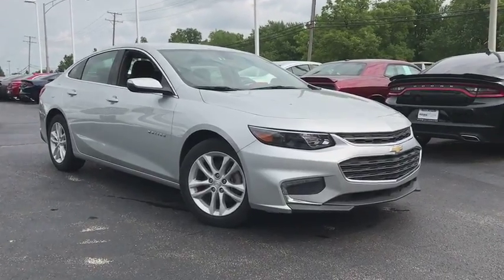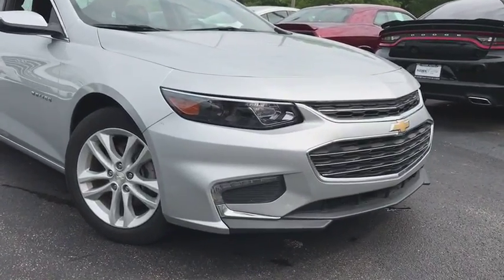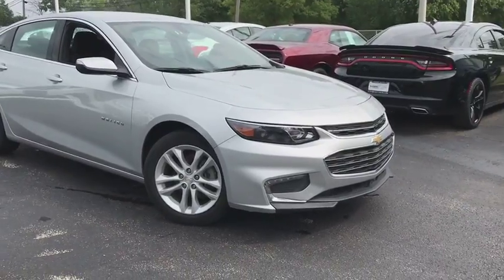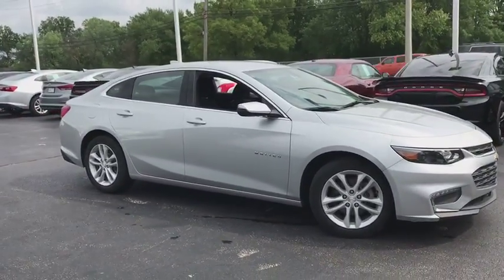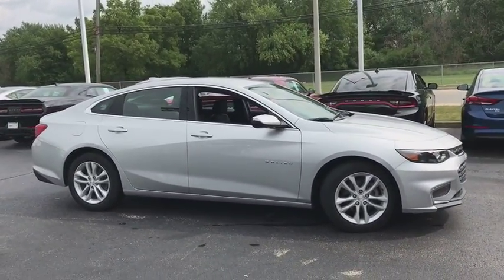2017 Chevrolet Malibu Elmhurst, Forest Park, Oak Lawn, Schaumburg, Melrose Park, IL X4389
Silver Ice Metallic  2017 Chevrolet Malibu available in Elmhurst, Illinois at Hawk CDJR. Servicing the Forest Park, Oak Lawn, Schaumburg, Melrose Park, IL area.
2017 Chevrolet Malibu LT w/1LT - Stock#: X4389 - VIN#: 1G1ZE5ST9HF173367

Hawk CDJR
7911 W Roosevelt Rd

Come view this vehicle today at our Hawk CDJ location!  7911 W. Roosevelt Rd, Forest Park IL 60130.  This gas-saving 2017 Chevrolet Malibu LT w/1LT will get you where you need to go** All smiles!!! This fabulous LT w/1LT will have you excited to drive to work, even on Mondays... Safety equipment includes: ABS, Traction control, Passenger Airbag, Curtain airbags, Signal mirrors - Turn signal in mirrors...Other features include: Bluetooth, Power locks, Power windows, Auto, Turbo...